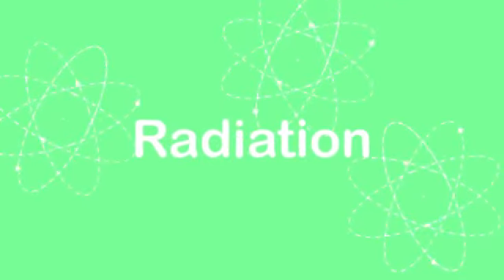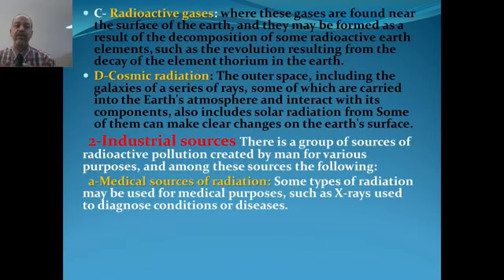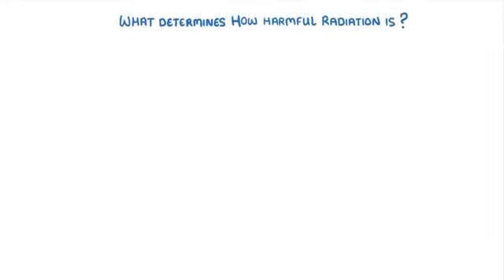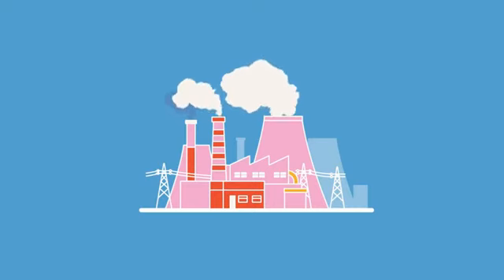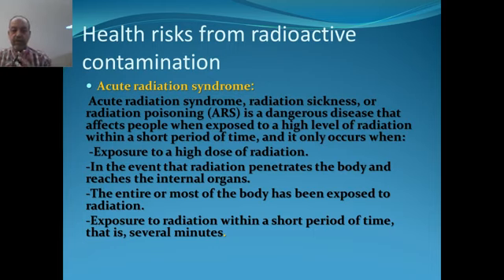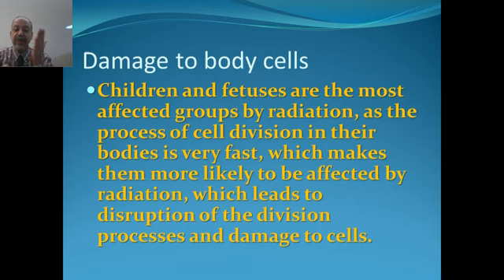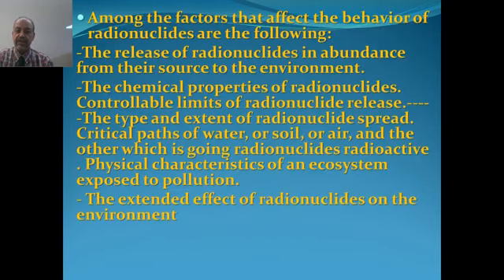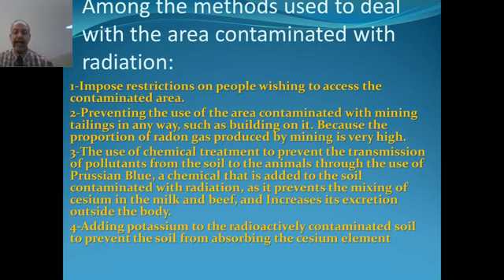Lecture No4 Geochemistry Radiation contamination to the environment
Geochemistry- minerals- elements- decay of elements- Giger count- alpha -beta- radioactivity- radiation poison.